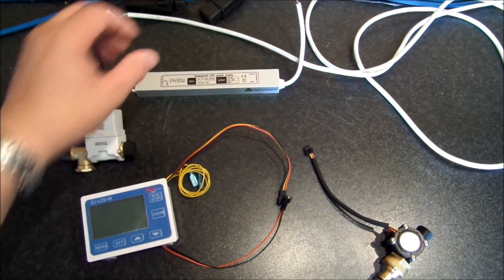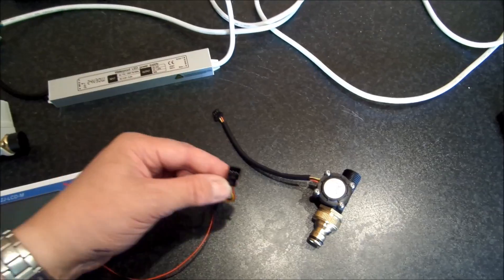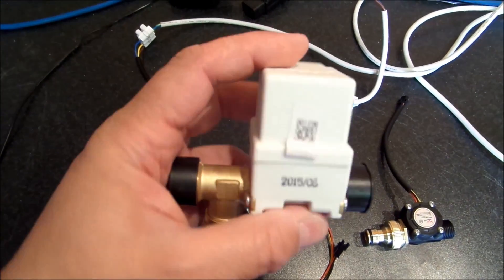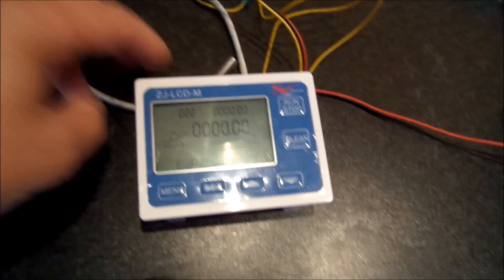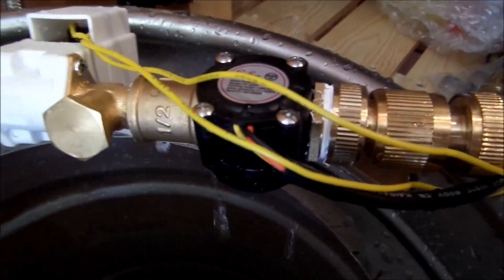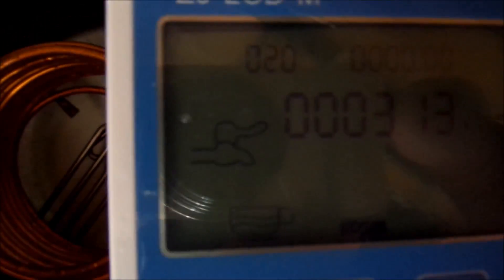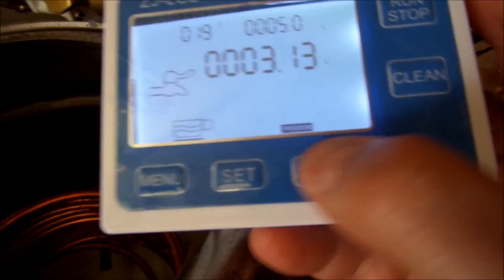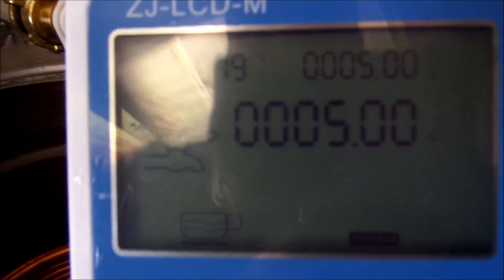HBW29 - Flow Meter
Adding a flow meter to my brewery to accurately measure the water from HLT to Mash Tun.